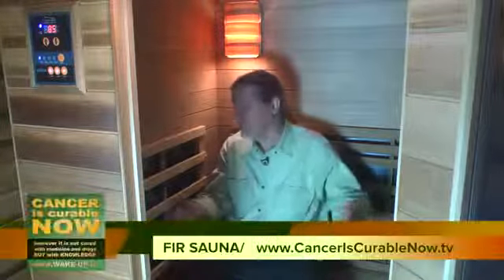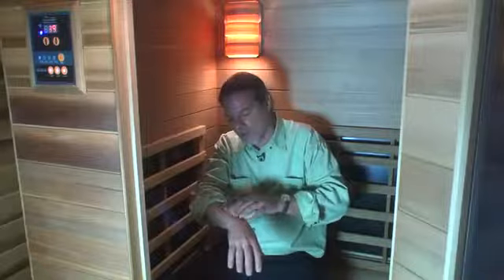Everything You Need to Know About Infrared Saunas in 30 Minutes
Dr. Raleigh Duncan, the founder of Clearlight Infrared Saunas, explains everything that you need to know about infrared saunas in 30 minutes, as well as why Clearlight Infrared Saunas are the most effective infrared saunas for whole body healing.